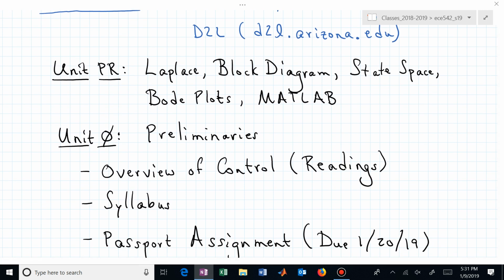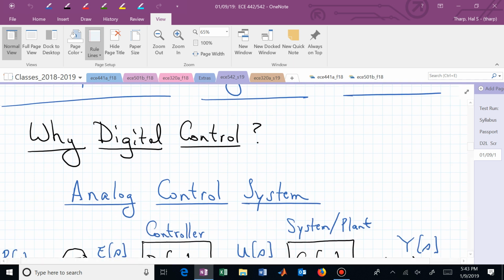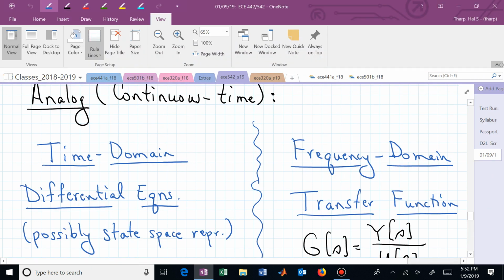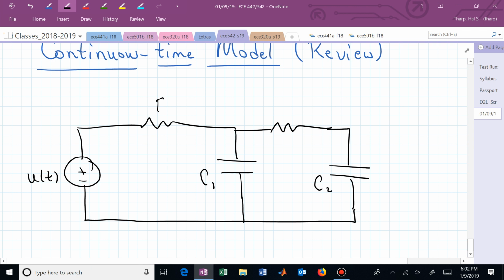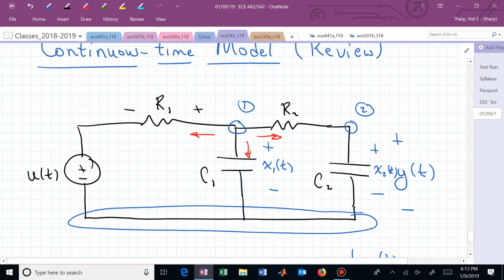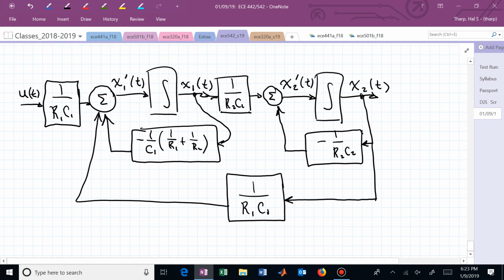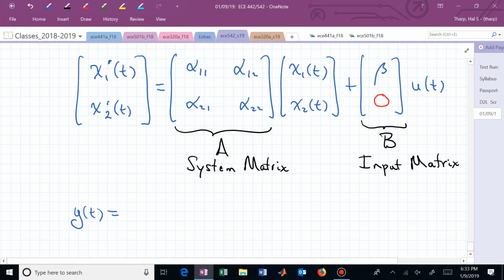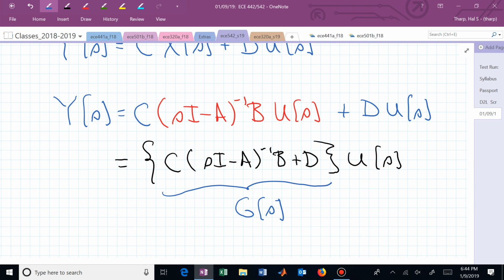ece542_01_09_2019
Video 1.1: Course Introduction and System Modeling